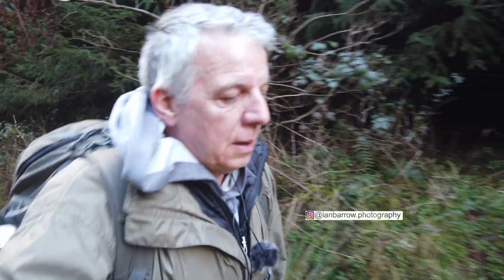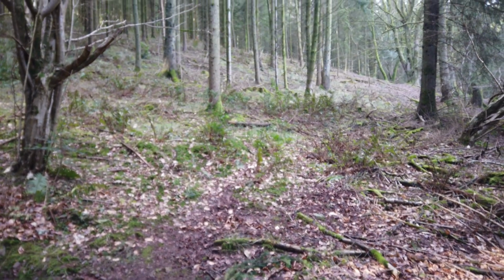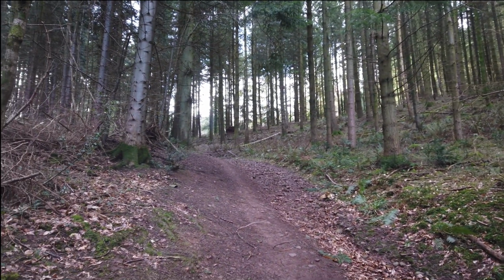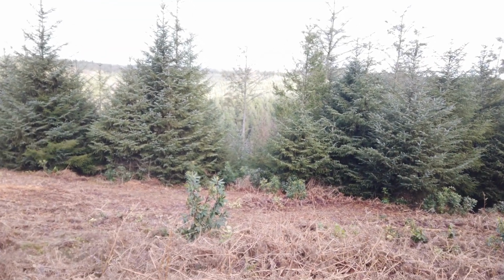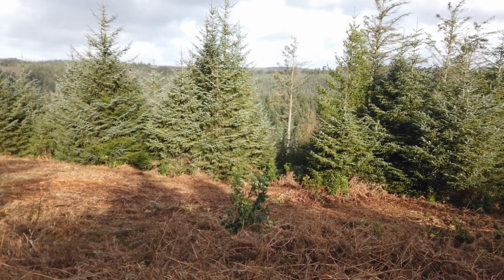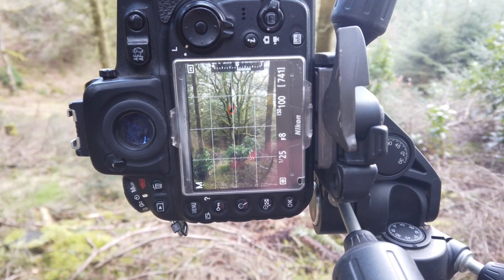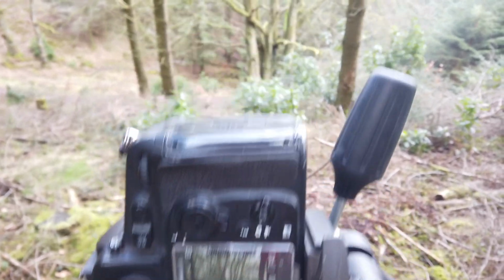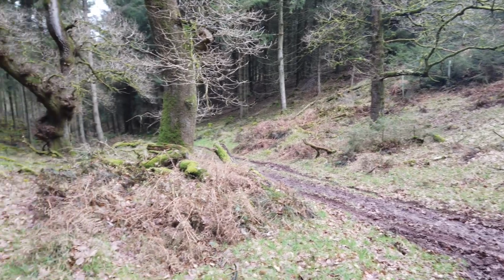My Photography journey appears to have taken the Woodland path !!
My latest Landscape photography adventures, join me in this video a see the location and get some photography help, advice and guidance.
In this episode I have returned to the Quantock hills and a woodland walk with camera in hand. Some interesting light produced some nice images.
come and join me on my walk.

Equipment:
Nikon D810
Nikon D7000
Nikon 24/80mm
Nikon 50mm
Nikon 300mm
Nikon 70-300mm VR ID
Cokin Filters
Nisa Filters
Manfrotto tripod
Godox Ad600
Godox triggers